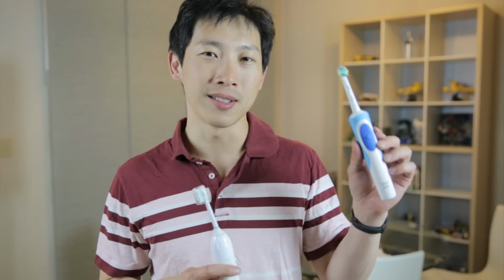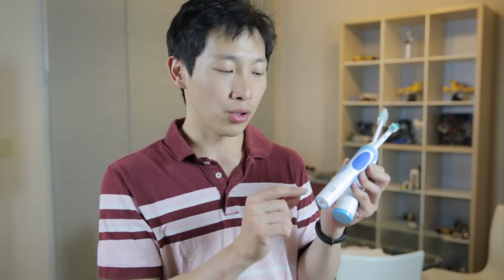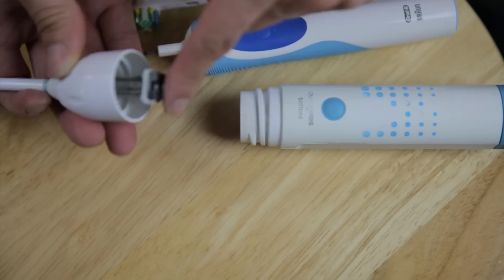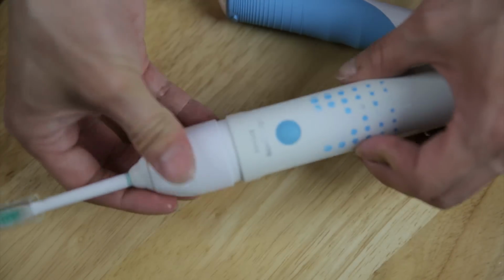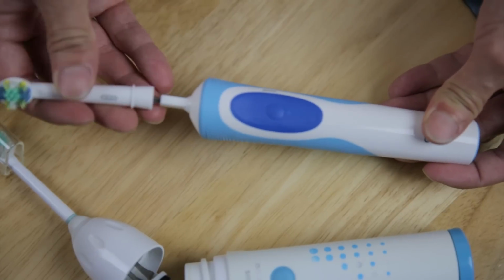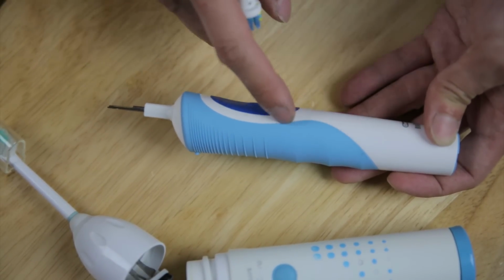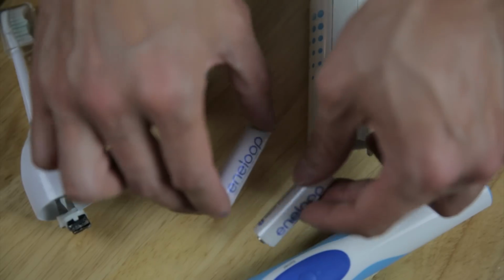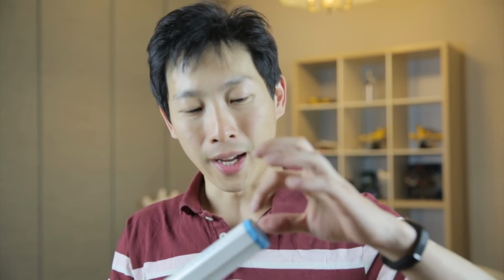Make your Sonicare Toothbrush Last Forever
Current version of Sonicare toothbrush I recommend Electric toothbrushes have an inherent problem of trying to waterproof the internal electronics. The combination of constant water flowing downwards through a seal that vibrates means the water WILL get through pretty quickly and kill your toothbrush. High-end toothbrushes have a non-replaceable battery which means it will eventually fail and you will have a useless toothbrush while the rest of the until still functions just fine.

To mitigate the durability problem, simply remove the brushhead and place the toothbrush upside down in a cup so that the film of water will drain away from the electronics. If you have a sealed "high-end" toothbrush, it's a bit late but you can still get the most life out of it by using this method until the internal battery dies.

For those new to electric toothbrushes, they are great for oral hygiene when used properly. If you get the AA powered ones with an add-on rechargeable battery while parking it upside down after each use, it then become a setup that will last a very long time.

If you would like to mimic this 'forever' toothbrush method I have been doing for the past 5 years (less the fact you still need to replace the brushheads every 3 months), here are the links to the product I recommend:

Sonicare Essense Rechargable
(This one has the same toothbrush head motion as mine but it is now rechargeable)

The exact product I have (It has long since been discontinued so it is sort of a vintage product now not worth buying)
For the batteries the goes with the older model:
Eneloop 4AA batteries and a charger
Eneloop power pack (bunch of rechargeables to use with other things) with charger

Btw, Eneloops are NiMH batteries. They have a high discharge current that make it ideal to power motors such as that in the electric toothbrush. They also have great shelf life from having a very low self discharge current. Typical NiMH batteries have a much higher self discharge current which means they discharge itself if you just let it sit. .